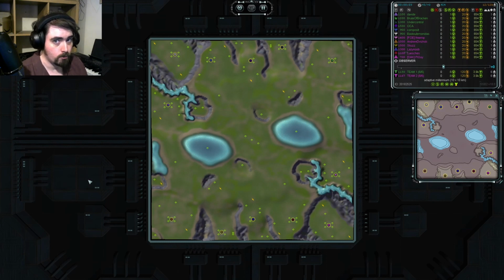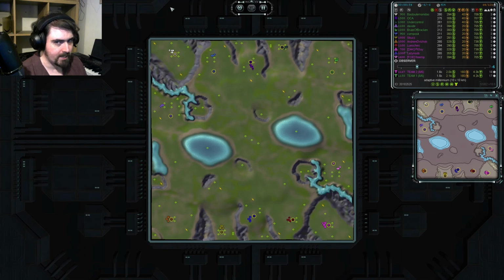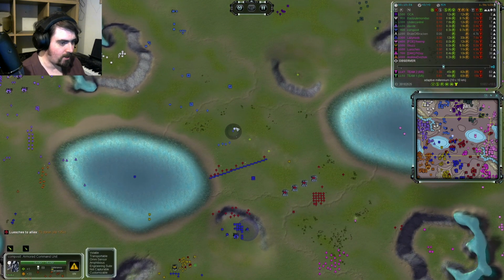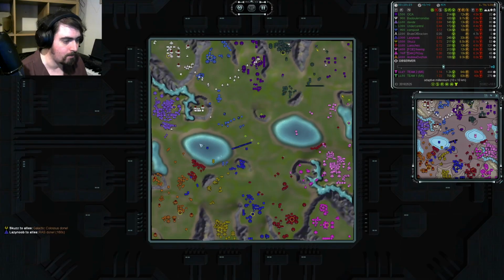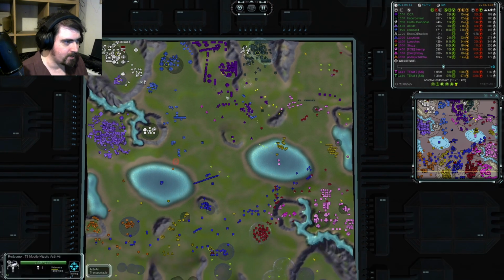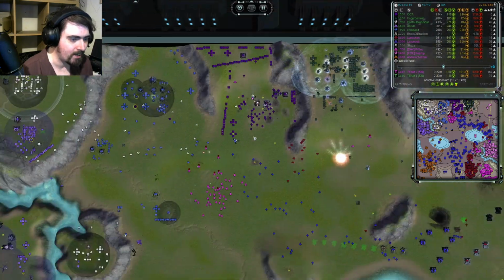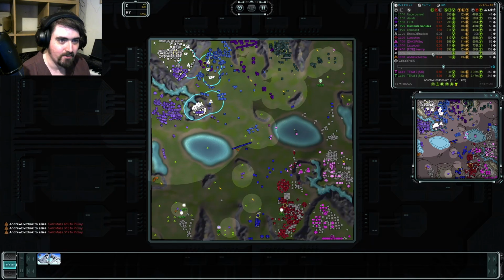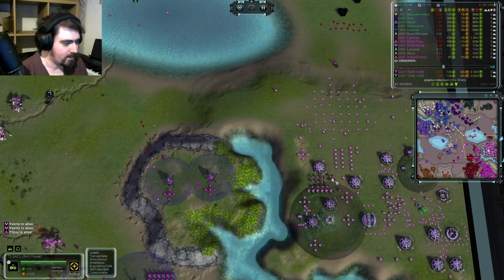FAF Cast 005 - new mic at last! CHAOS, MADNESS AND EXPIES || 6v6 custom game on Adaptive Millennium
Chaos! Madness! Nuclear destruction! Armies of multiple experimentals lumbering back and forth! That's right, I'm here with my most chaotic cast yet, as twelve players fight it out for nearly an hour of mayhem. But who actually deserved to win?

North Team: davide, Bastoulemonidas, composit, OCA, Undercontrol, BruteOfBracken
South Team: freemp, PiGuy, Luesches, Lazynoob, Skuzz, AndrewDvizhok

Want to play yourself? Then buy Supreme Commander: Forged Alliance on Steam - it's only £9! to download the FAF client - that part is completely free!

Send me games to cast! Find the game ID in the replay vault and send it to me...
- Here, in the comments
- On FAF, where I'm TheCommissar
- On Twitter at @EdTheCommissar (where you will also get notifications about new casts)